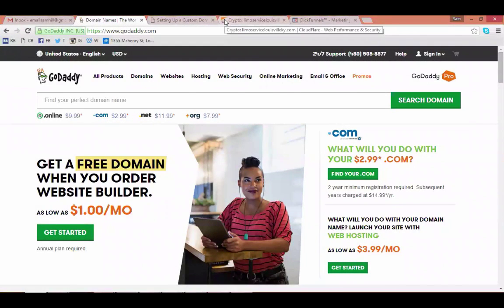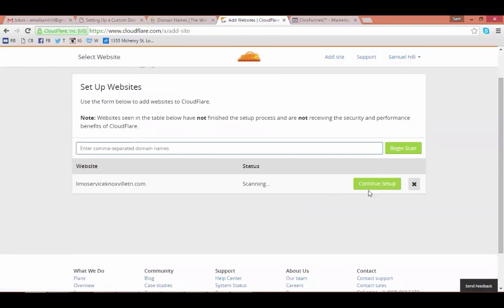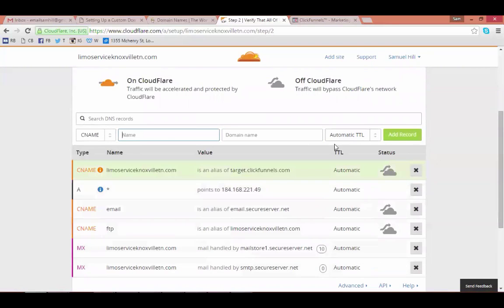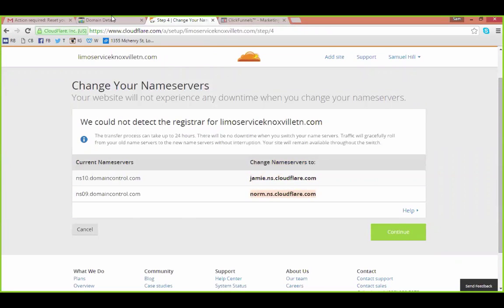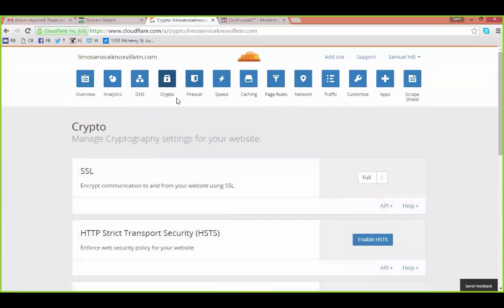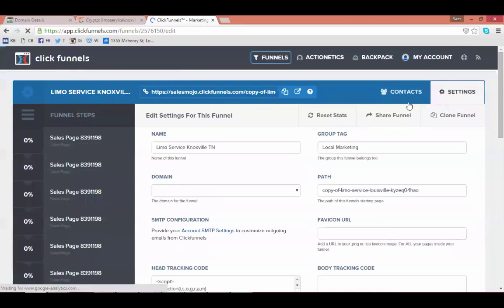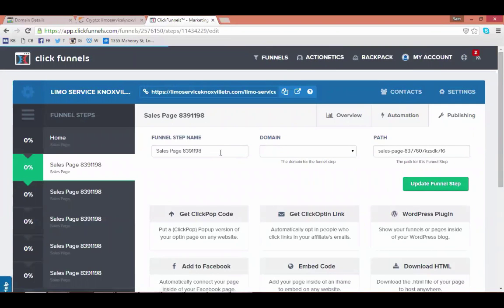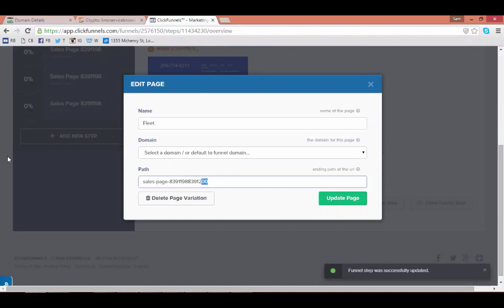Clickfunnels Custom Domain With Cloudflare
Want a catalogue of high converting sales funnels you can use for your business?  Below I'm sharing 23 funnels I've curated from internet marketing ninjas that will let any Clickfunnels user import pre-built funnels directly into their account.

Make sure to click on each of the below links to import them all into your account...or just the funnels you want. Your call:

Stay Groovy,

Josh Rhodes